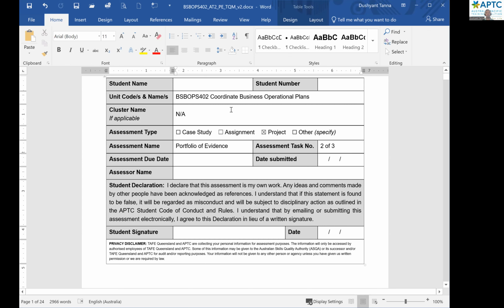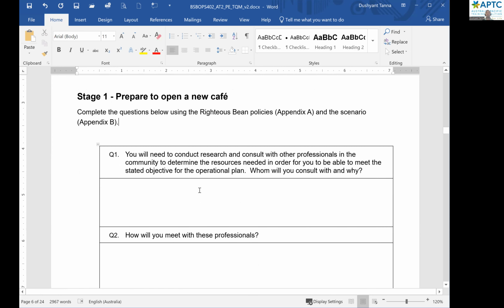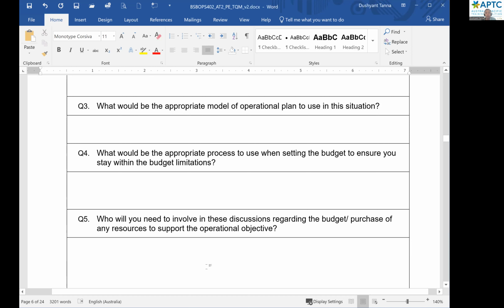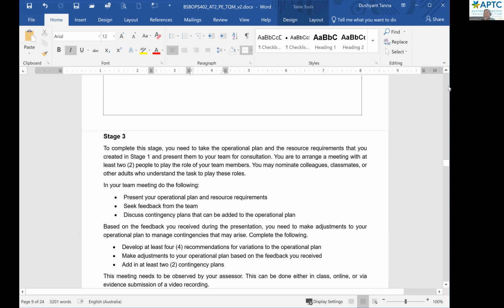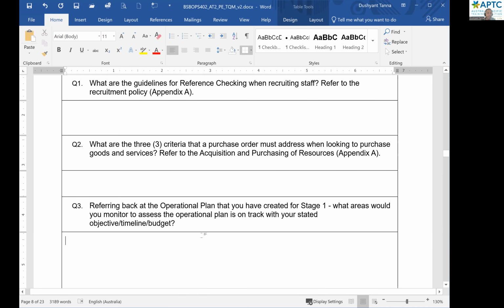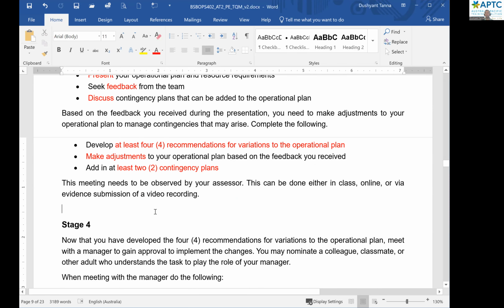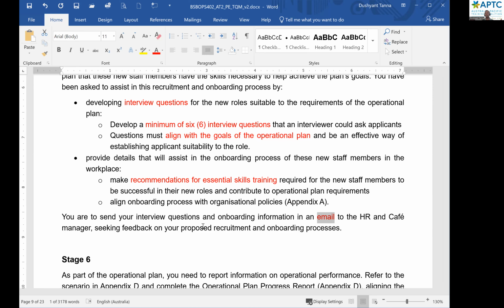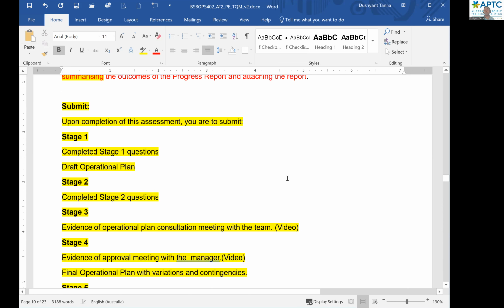BSBOPS402 - Coordinate Business Operational Plans - AT2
BSBOPS402 - Coordinate Business Operational Plans - Assessment Task 2